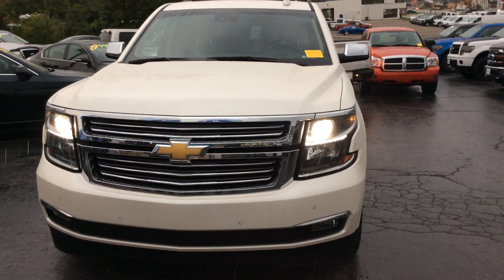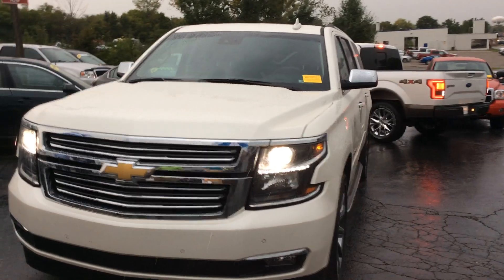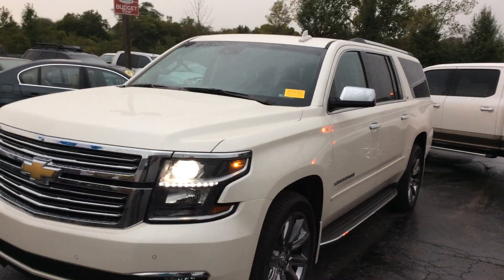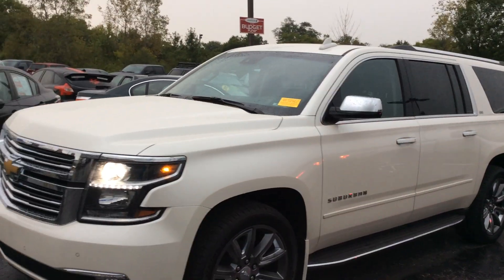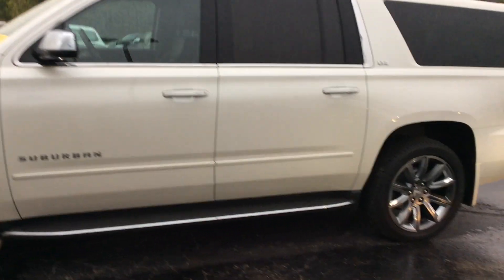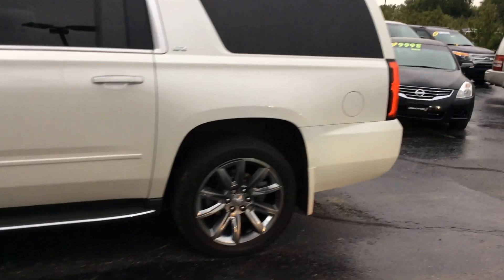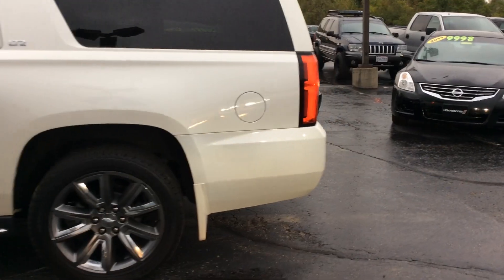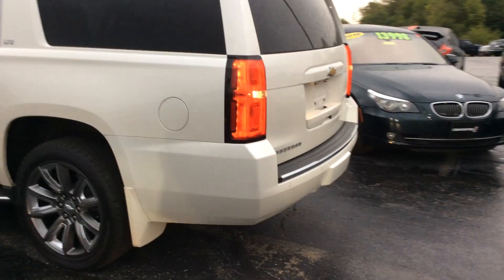What's New! 9/28/16 - 2015 Used Suburban LTZ - Lebanon Ford Used Inventory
for more info!